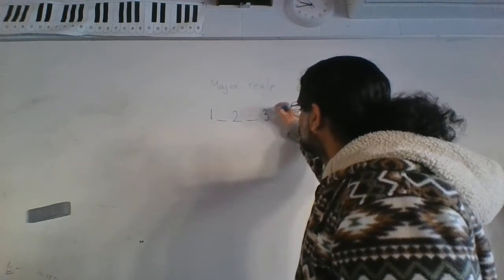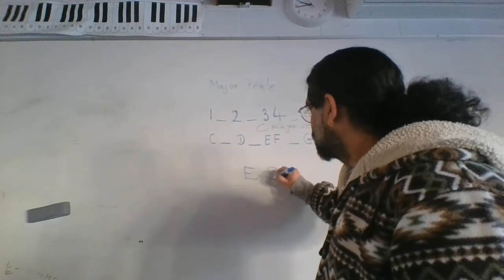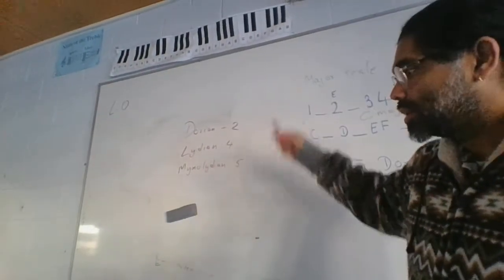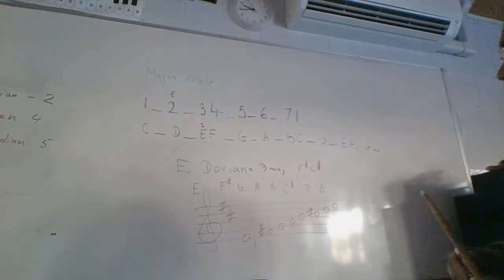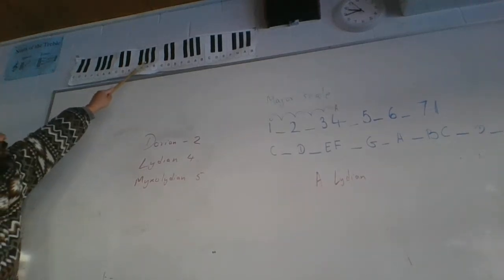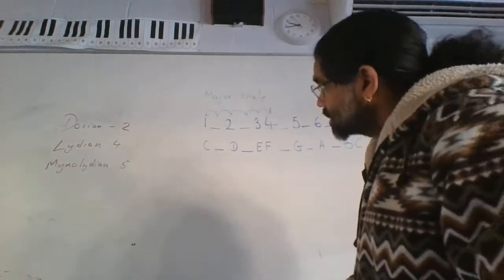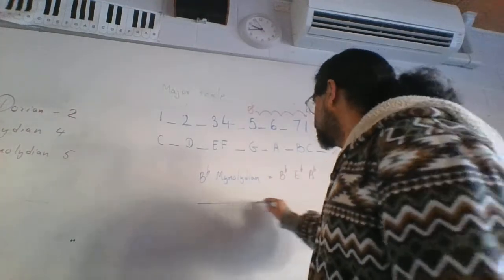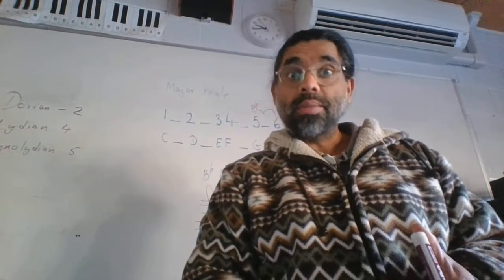The Dorian, Lydian and Mixolydian modes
Music, theory lessons, music lessons,